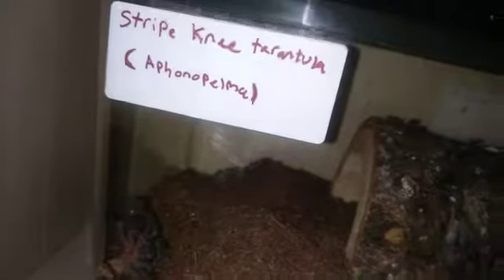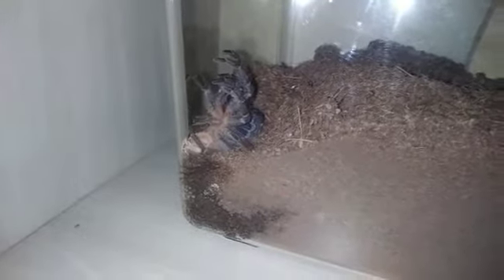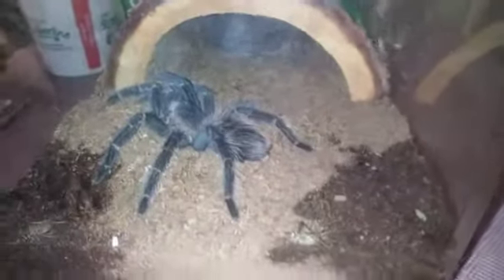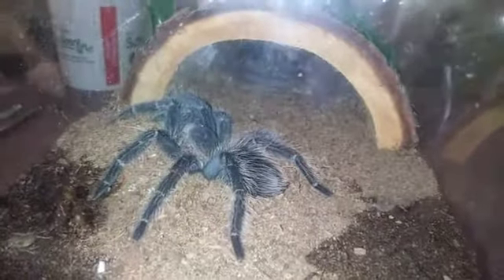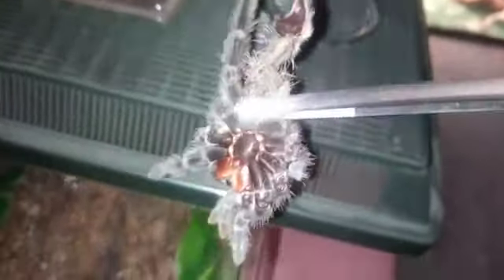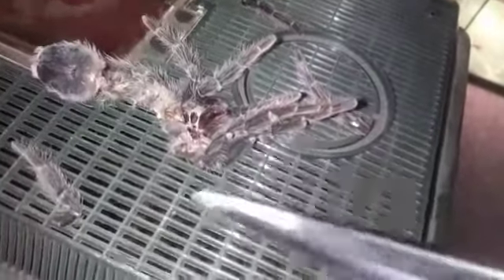TARANTULA MOLT COMPLETE PROCESS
Created by VideoShow thanks for watching this relaunch video finally got a complete molt on video hope you enjoy also please like subscribe and comment my social media Jon Curry@Facebook Destroyerz626@Xbox One Destroyerz626@twitchtv